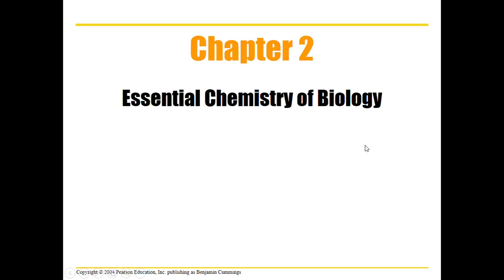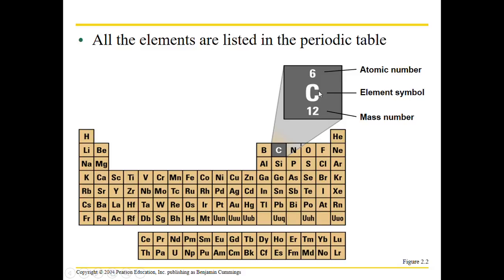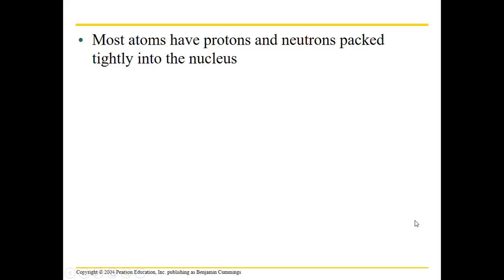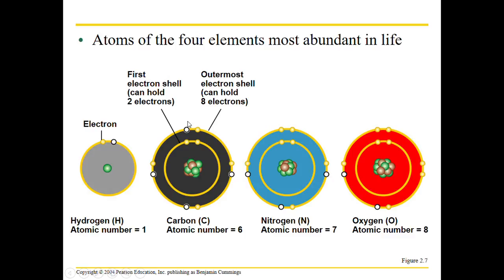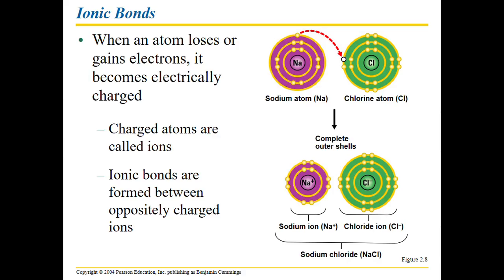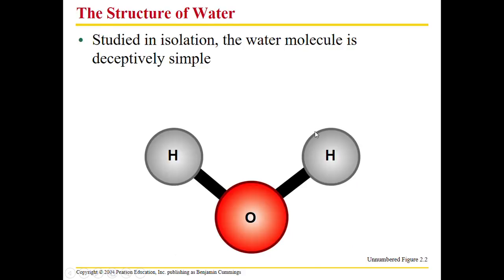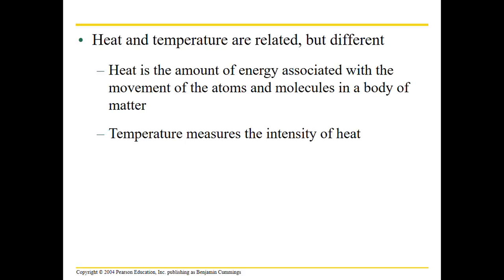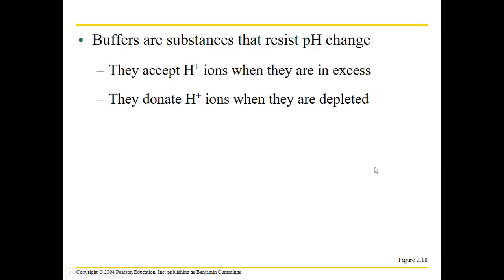Chapter 2 Chemistry